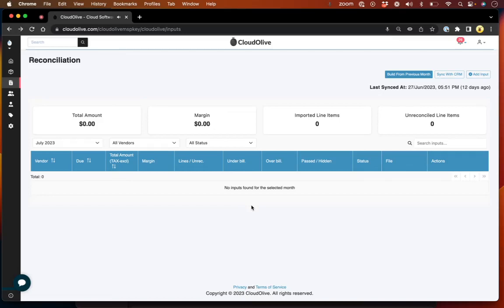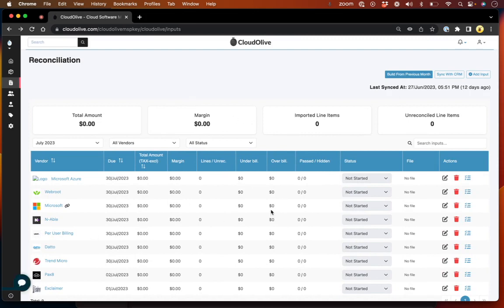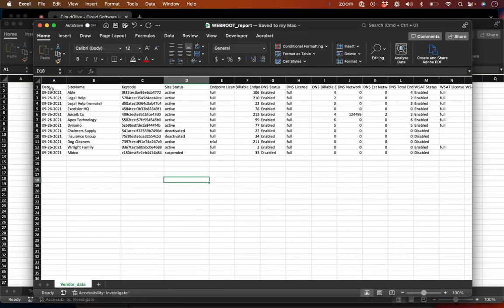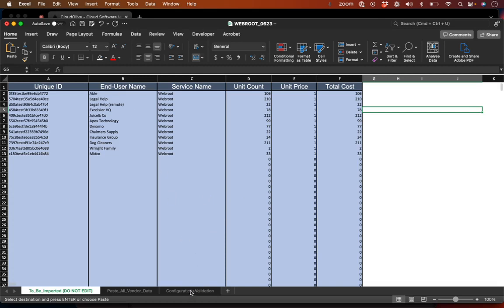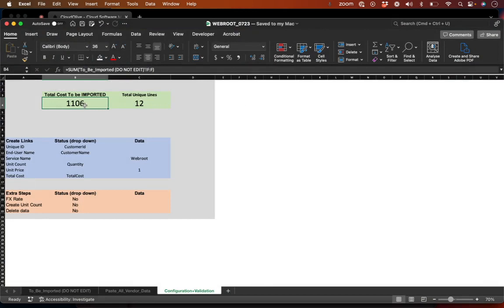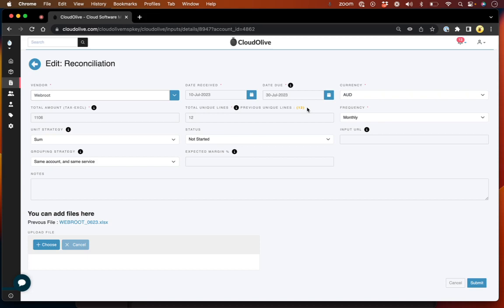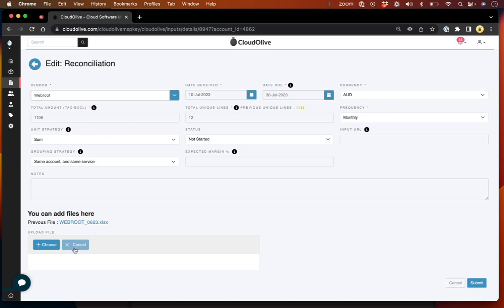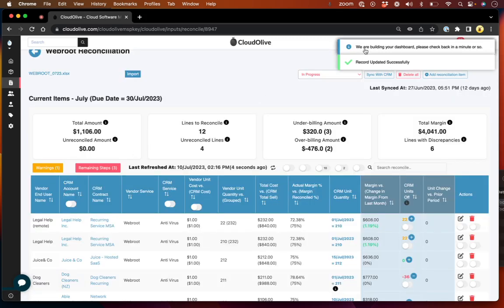Uploading data into CloudOlive each month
Here we walk through an approach to loading data into CloudOlive each month.

1) Downloading the template
2) Deleting old data and pasting in new
3) Filling in the required fields
4) Checking for any errors before loading
5) Uploading